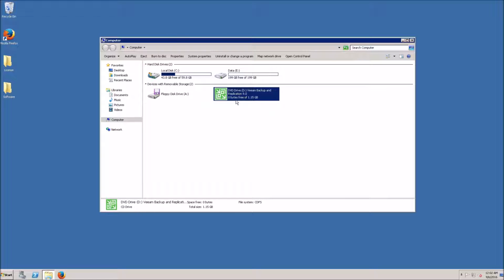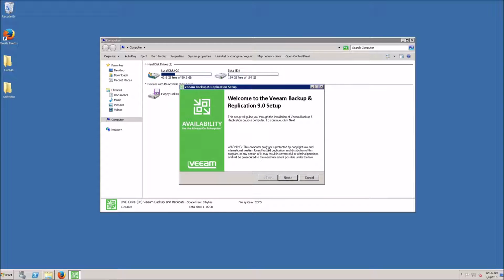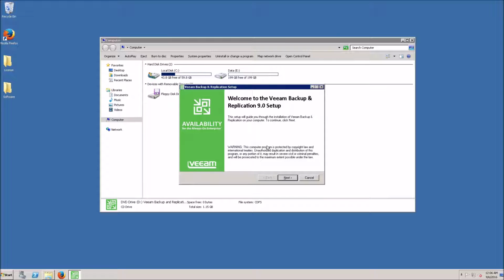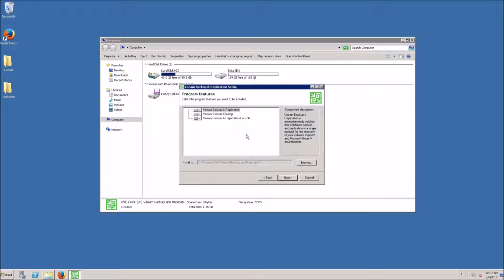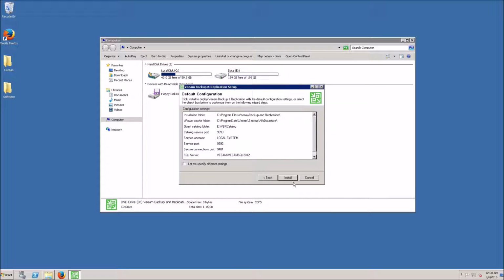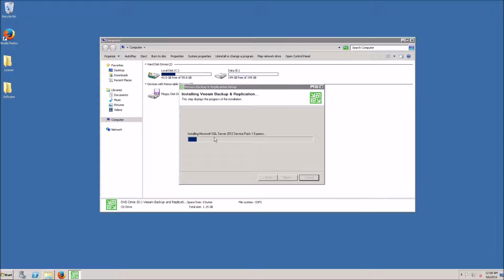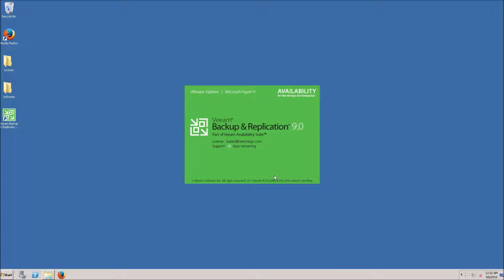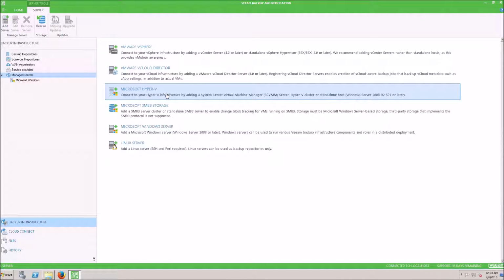Veeam backup and replication 9 - installation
This tutorial covers the software installation of Veeam version 9 on a Windows 2008 R2 server in a LAN environment.